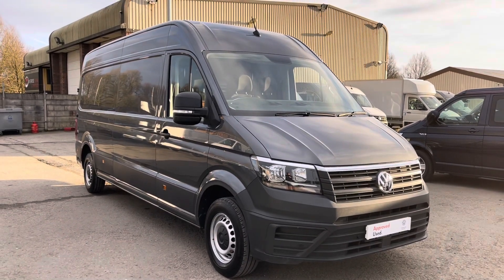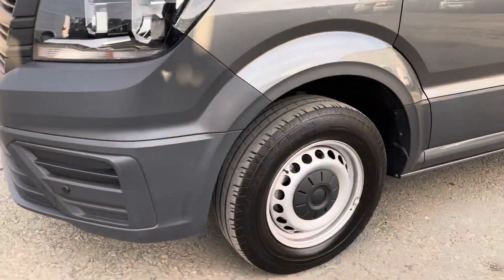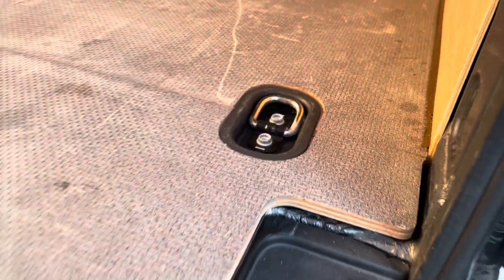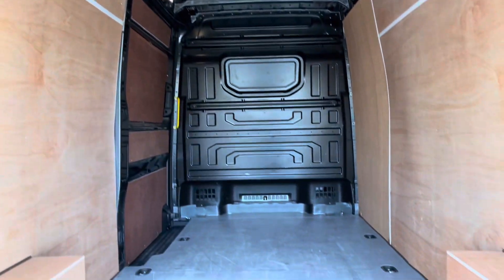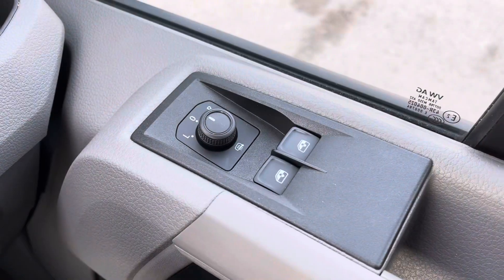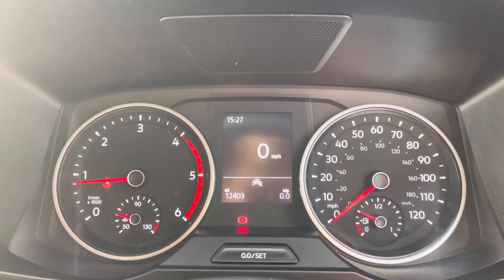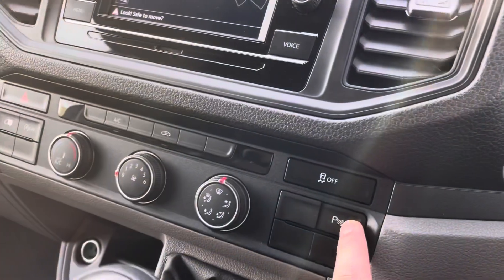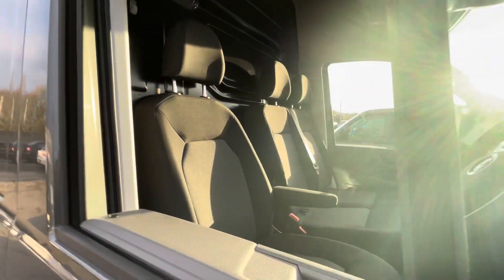Approved Used Volkswagen Crafter Panel van for sale at Volkswagen Van Centre Lancashire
Check out this Volkswagen Crafter Panel van currently for sale at Volkswagen Van Centre Lancashire.

PK21SXT
12,403 miles
Diesel
Manual

Main Features include:
Cruise control including speed limiter
Composition Colour Radio with 5" touchscreen
App Connect

0:00 - Intro
0:15 - Exterior
1:35 - Interior
2:43 - How to get in touch